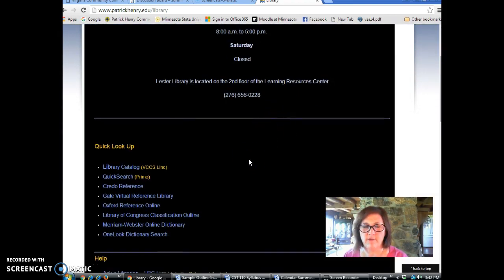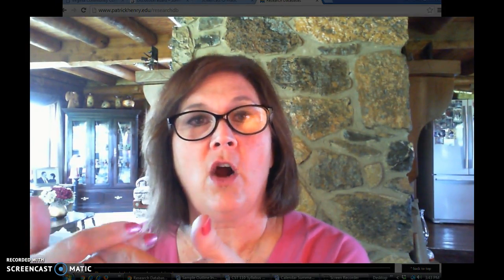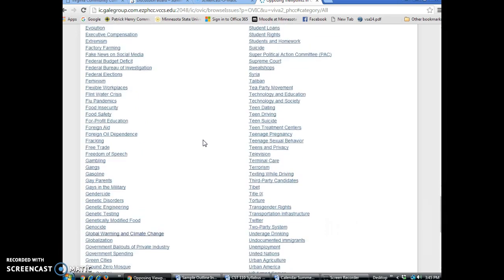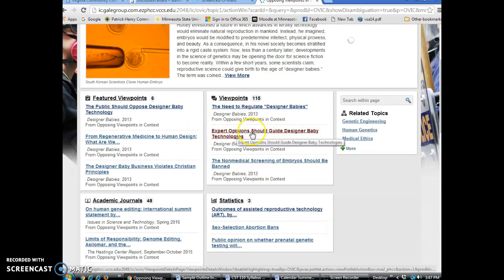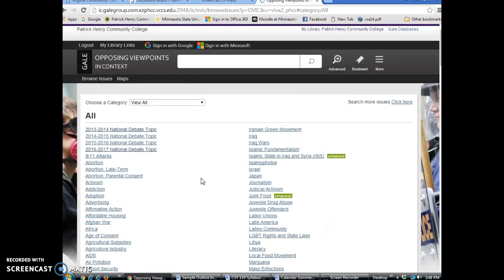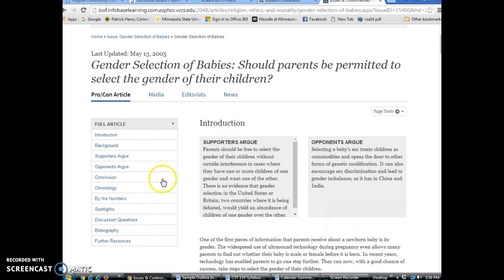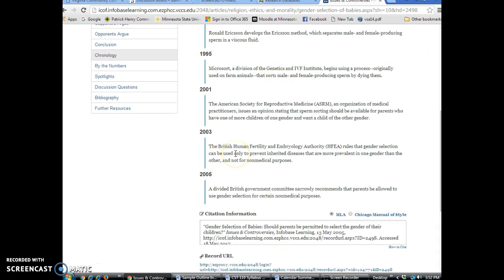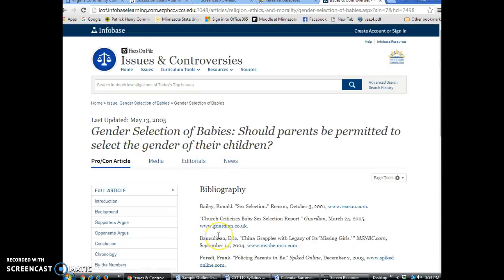Researching Databases Part I